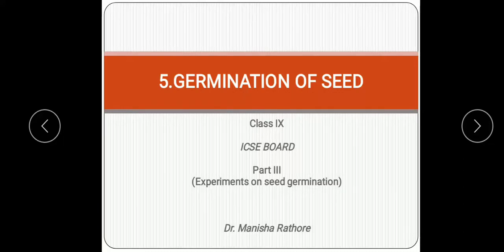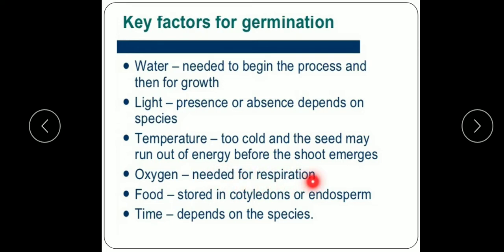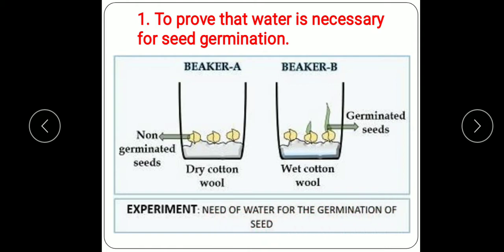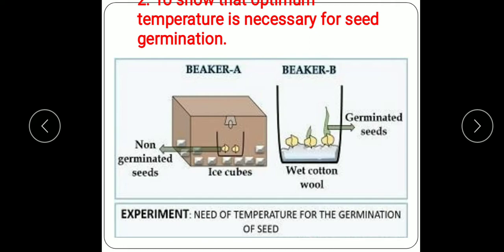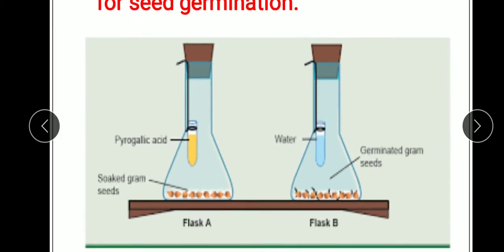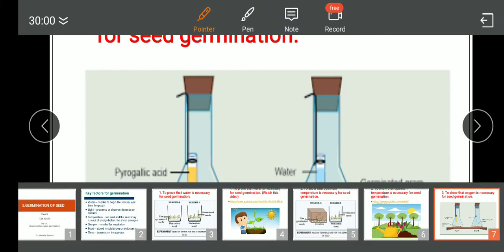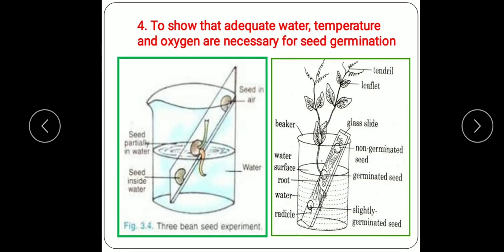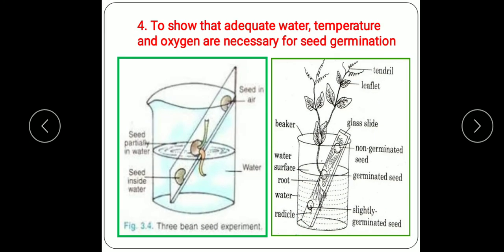IX ICSE Germination of Seeds Part III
Experiments of germination